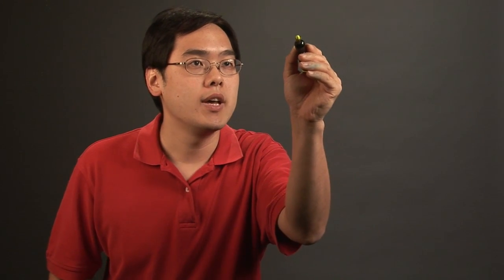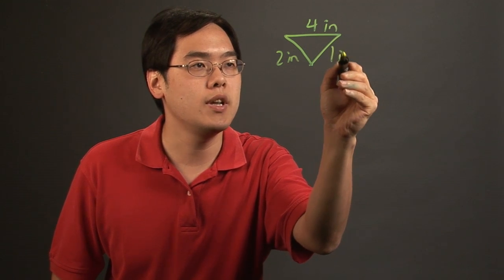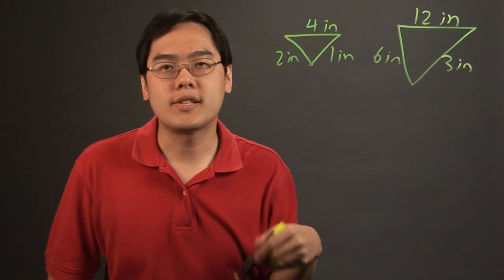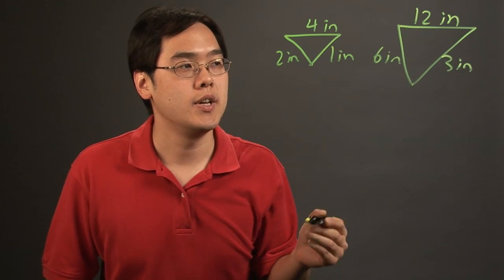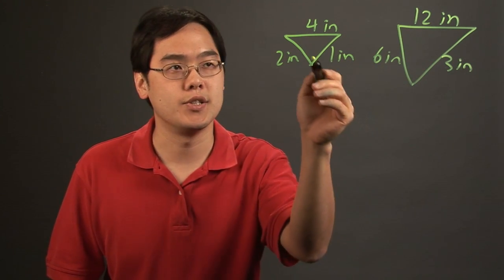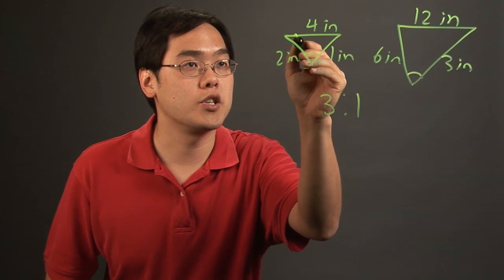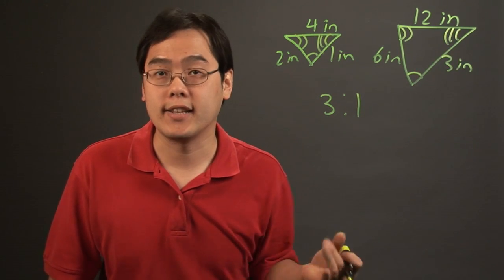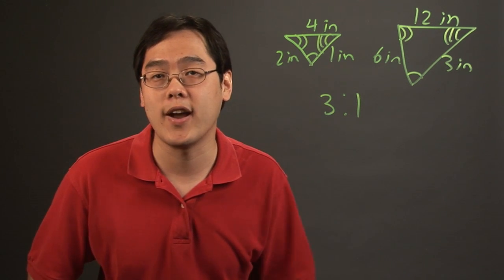How to Find a Scale Factor of an Angle : Angles & Other Math Tips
Finding the scale factor of an angle requires you to look at the existing given angles in a very particular way. Find a scale factor of an angle with help from a longtime mathematics educator in this free video clip.